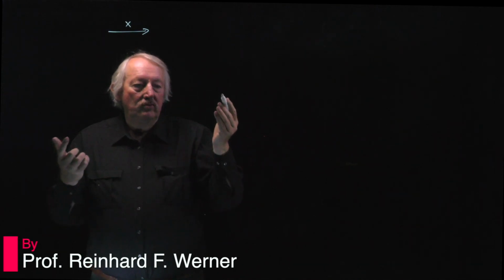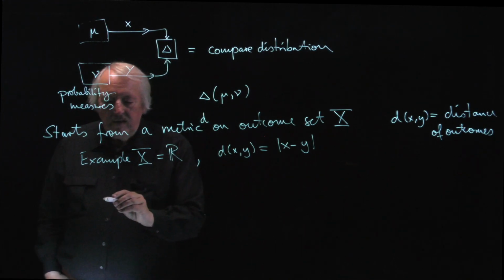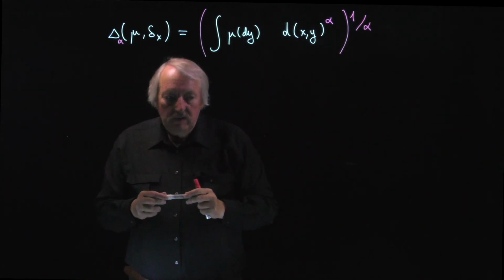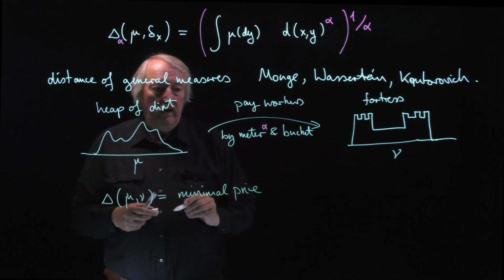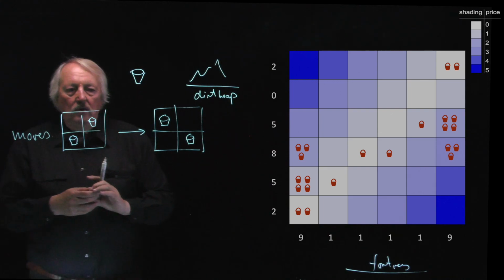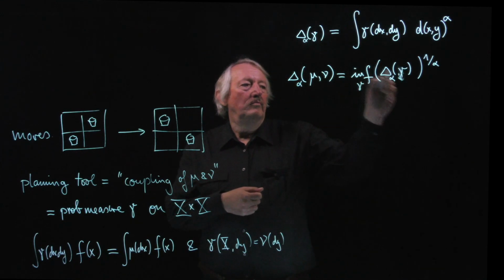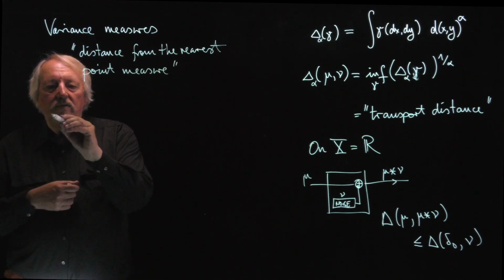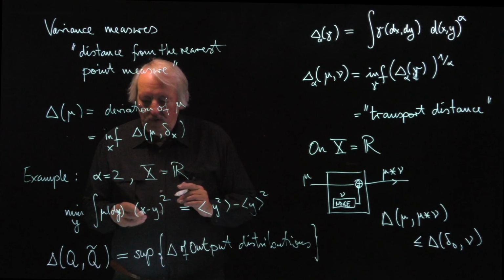Uncertainty Relations: part 4 -- Compare Distributions